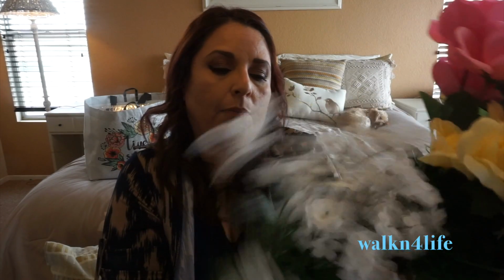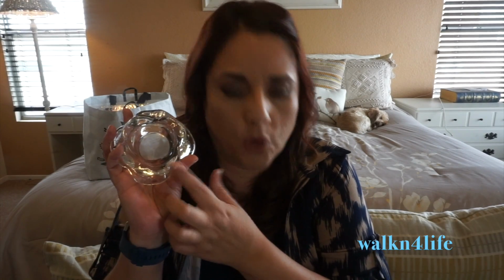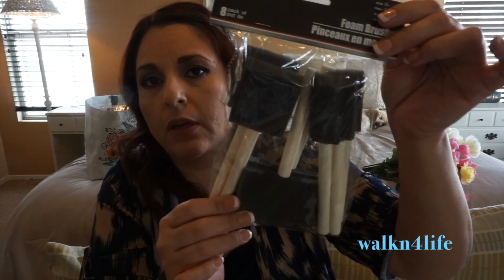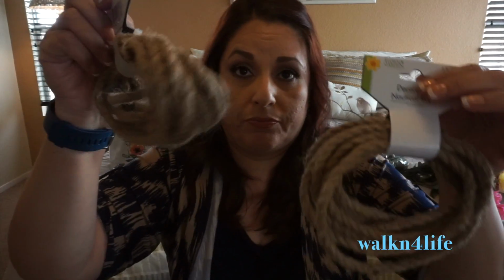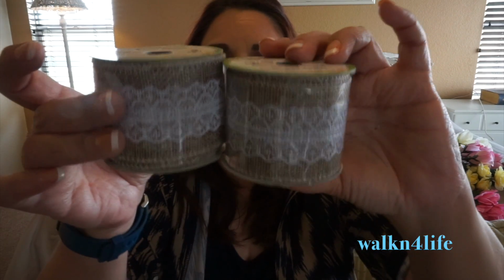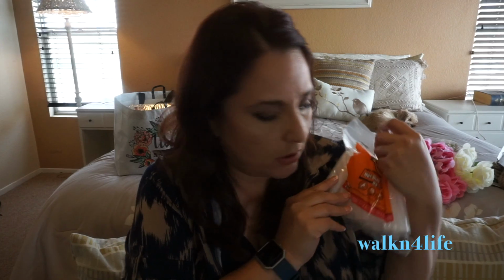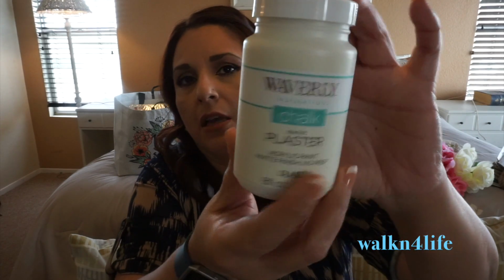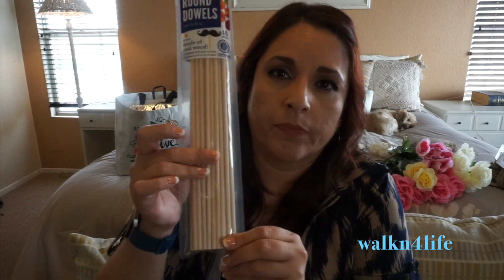Dollar Tree & Walmart Haul | Mainly Craft Items | DIY'ers Are Inspiring Me To Craft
Part II of My Dollar Tree Haul
This is mainly craft items from DT & Walmart.. I hope to get started with my crafts, and come and show you how they turned out.